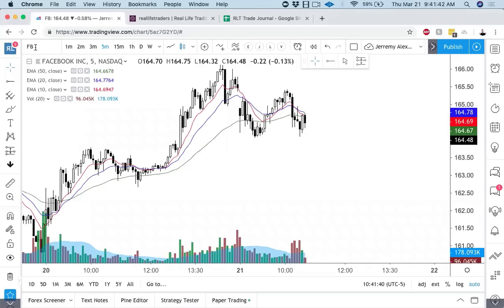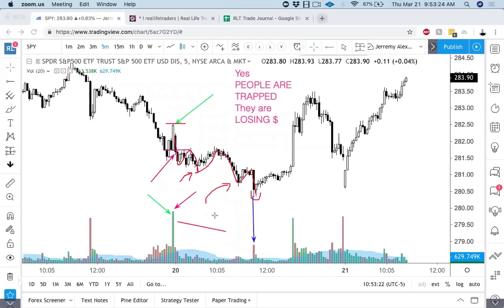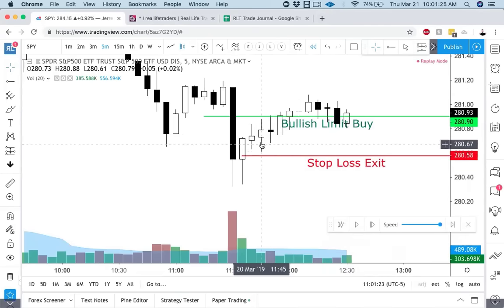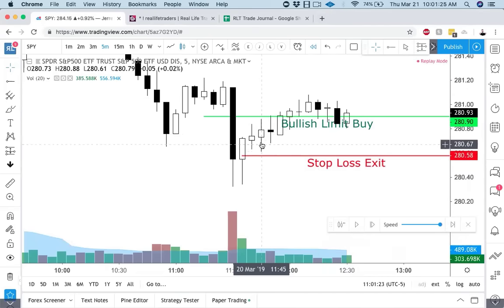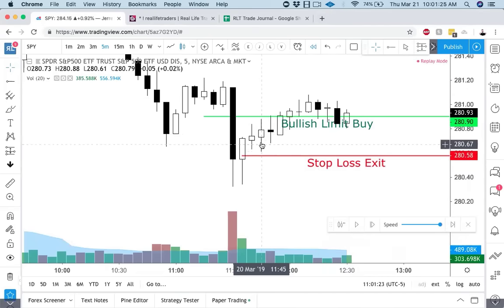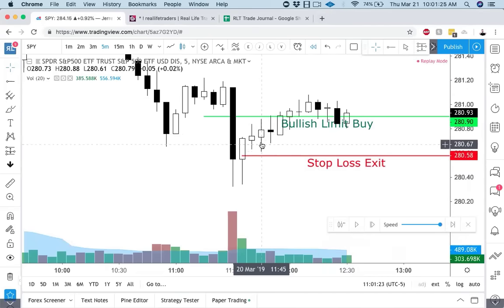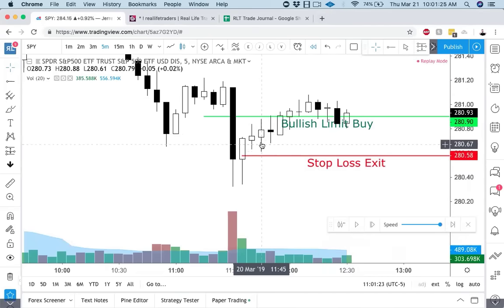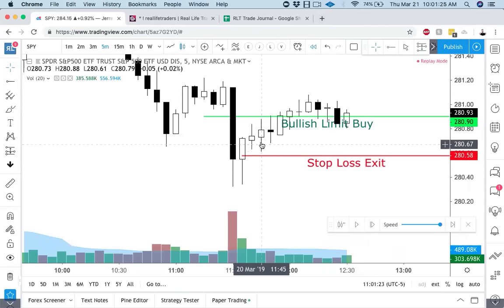How to Properly Interpret Volume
Would you like to experience another revolutionary video from our fearless and humble leaders?

This video is already becoming one of the fan favorites as it has some crucial components and hugely important takeaways.

We can assure you this TOTALLY free video will improve your timing, entires and stop movements. Enjoy and THANK YOU For being a Real Life Trader!

Already a seasoned trader and want to join an awesome community and trade everyday with Jerremy Newsome?

For our Aussie Traders check out your very own playlist just for you!

We have E-Books. Check them out!

CEO Jerremy Newsome also wrote a book! You can buy that here!

00:00:00 Introduction
00:01:19 Volume Review of Trade #1 E-mini Futures
00:10:05 Volume Review of SPY
00:35:13 Volume Review of CSIQ
00:46:52 Volume Review of GES
01:13:07 Volume Review of BIIB
01:17:06 Volume Review of SCS
01:20:16 Volume Review of AAPL
01:22:18 Volume Review of OLLI
01:23:44 Volume Review of CREE
01:24:05 Volume Review of ACB
01:24:45 Hourly Volume Analysis
01:25:39 Conclusion